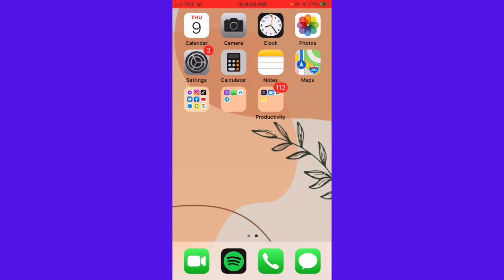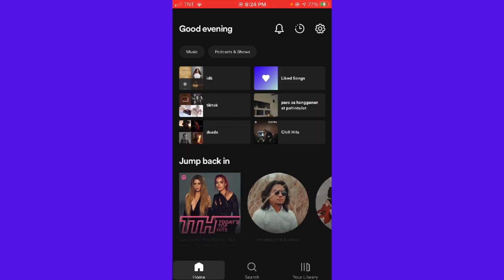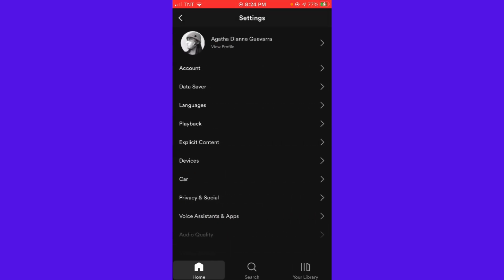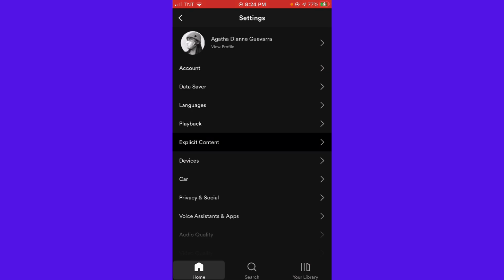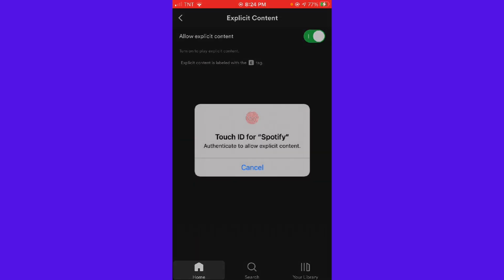How To Enable Explicit Content on Spotify (2023 Update) | Turn On Explicit Content Spotify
How To Enable Explicit Content on Spotify (2023 Update) | Turn On Explicit Content Spotify. In this video you will learn how to enable explicit content on Spotify. Step by step instructions on how to turn on explicit content on Spotify. Learn how to enable explicit content Spotify with the new 2023 update. 💭 Have a question about this tutorial?